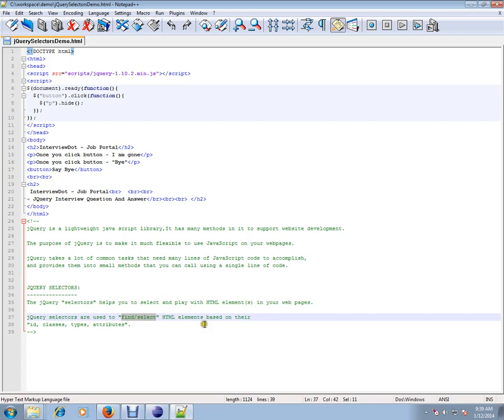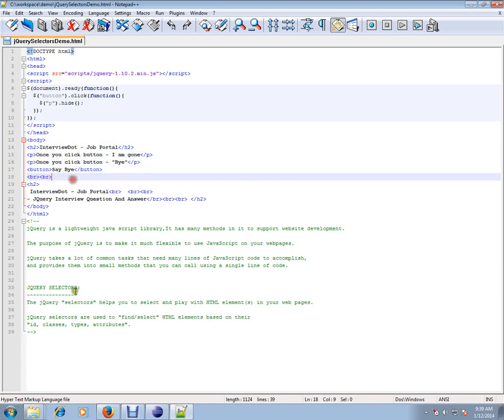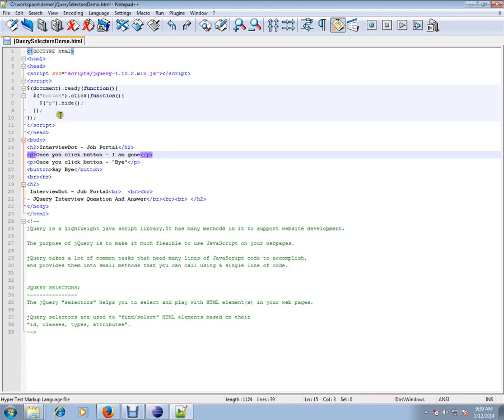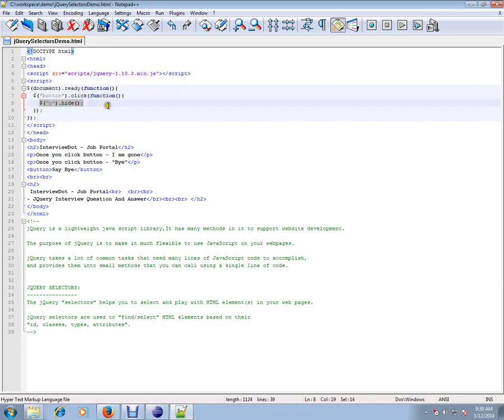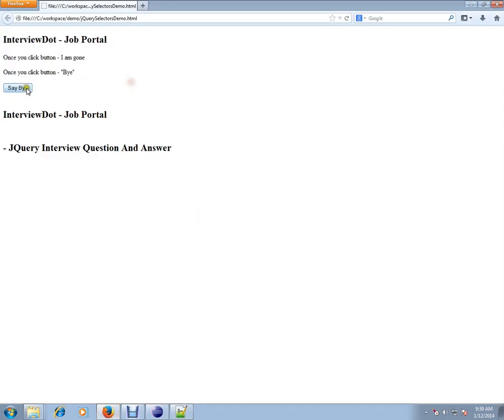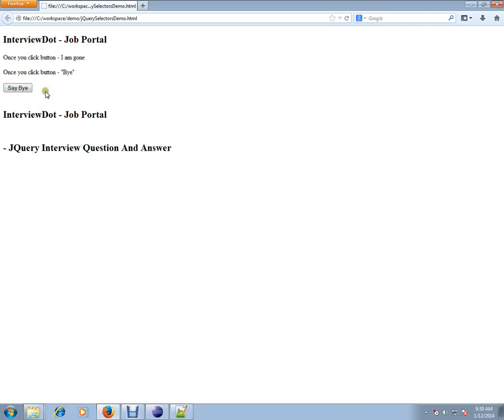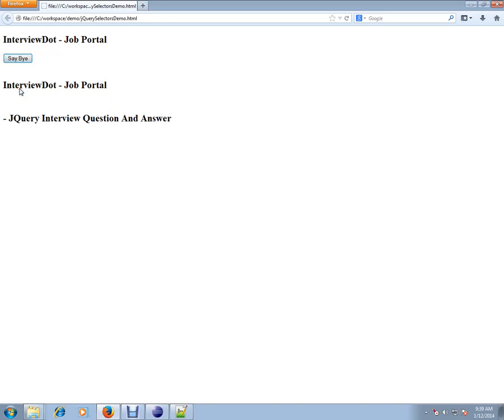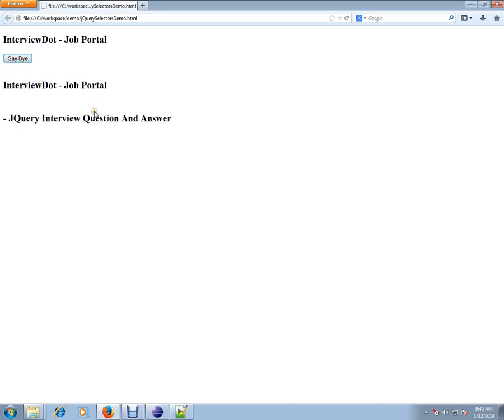JQuery Interview Question And Answer What is JQuery Selector Explain With Example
to get notifications. JQuery Interview Question And Answer What is JQuery Selector Explain With Example